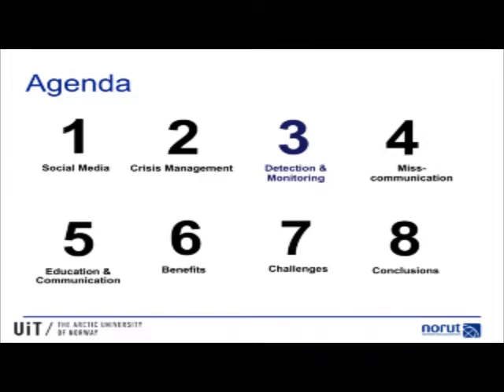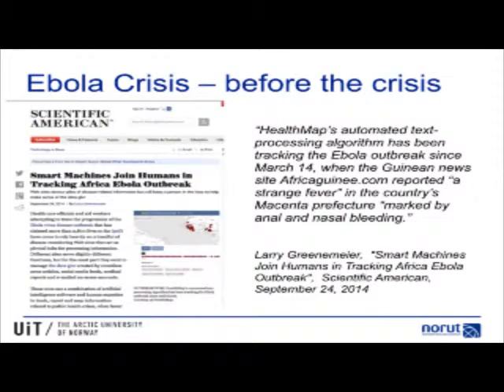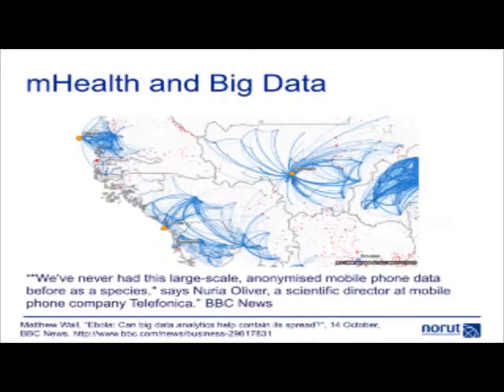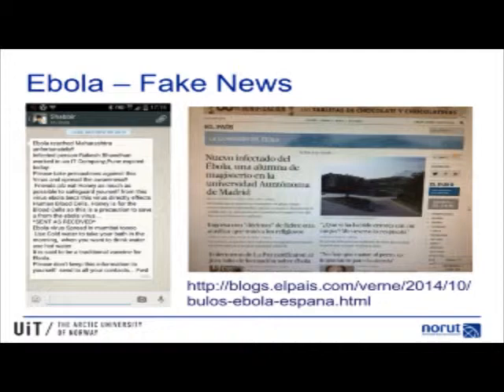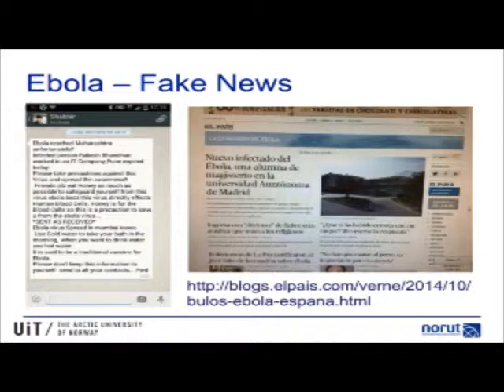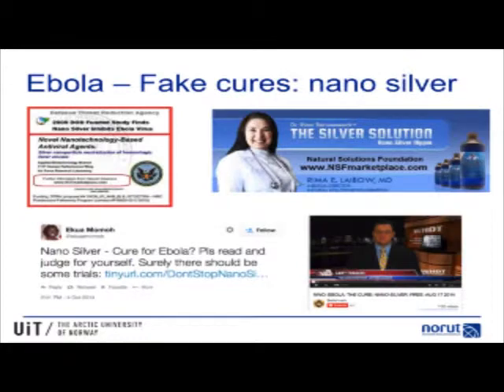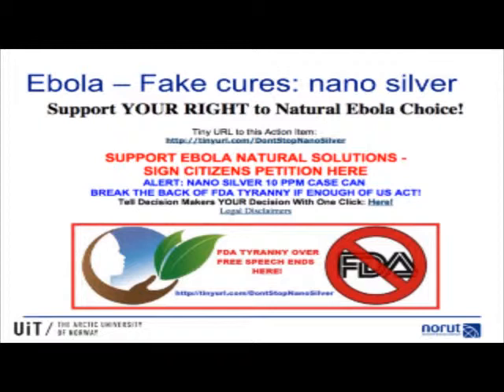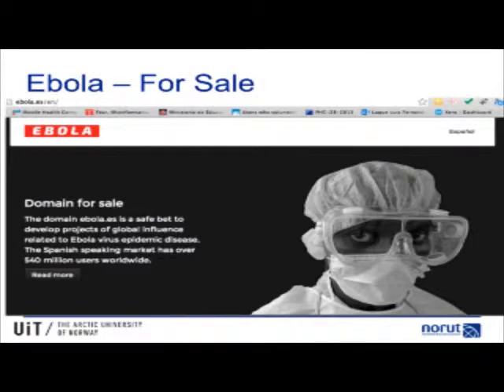WEEK6-2-Social Media and Health Communication Crisis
說明